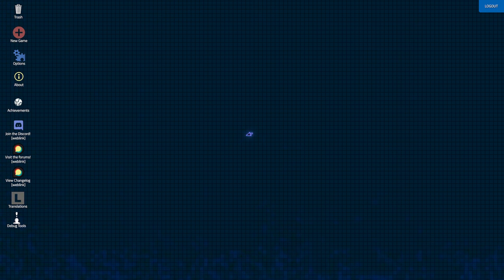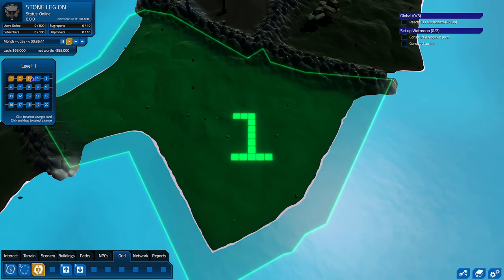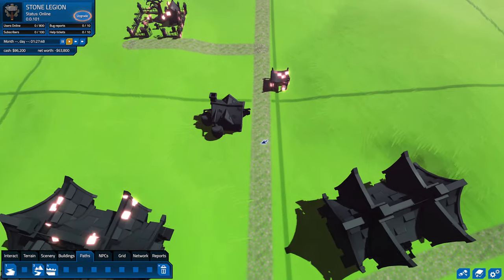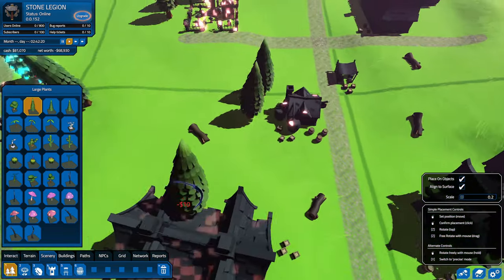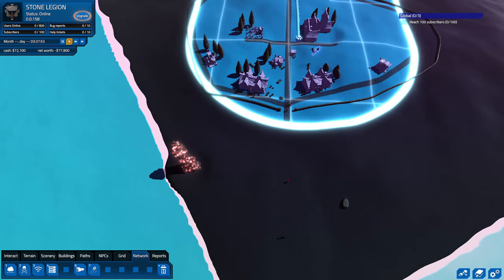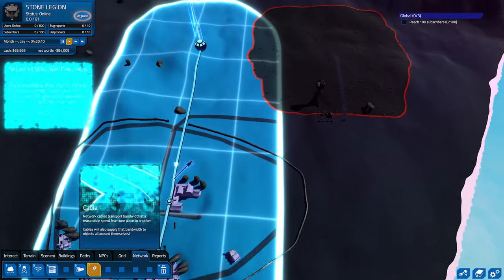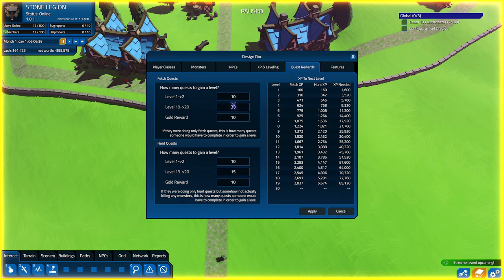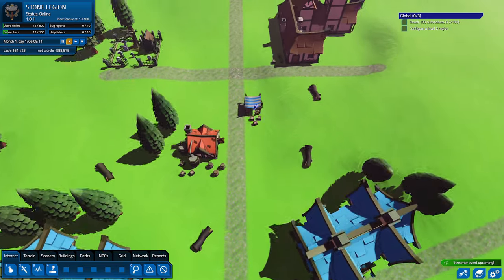MMORPG Tycoon 2 - Part 1 - Getting Started with The Basics